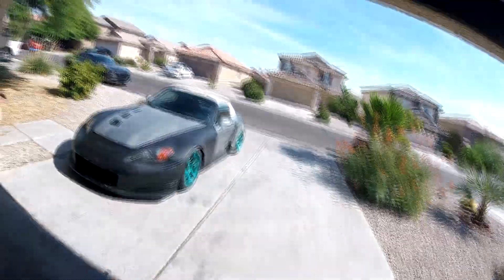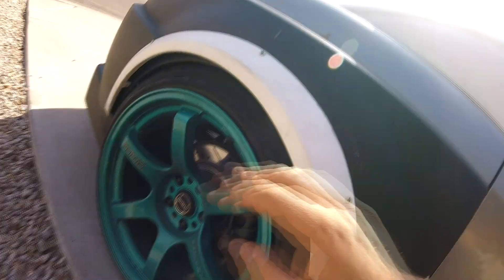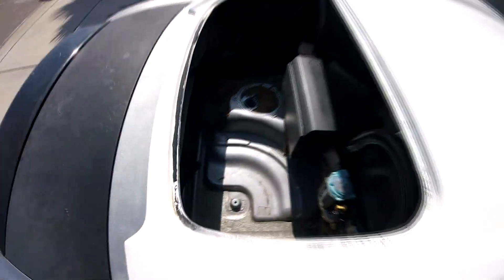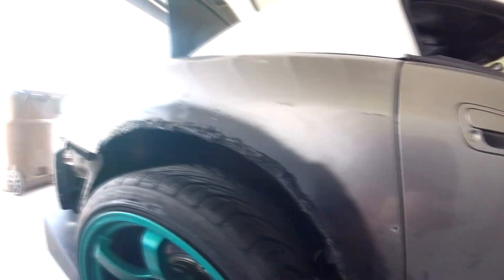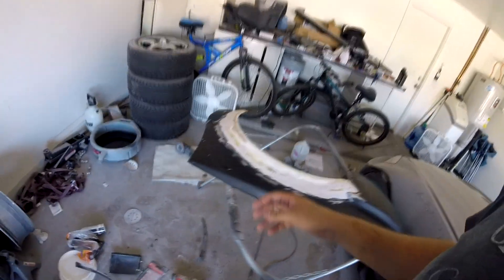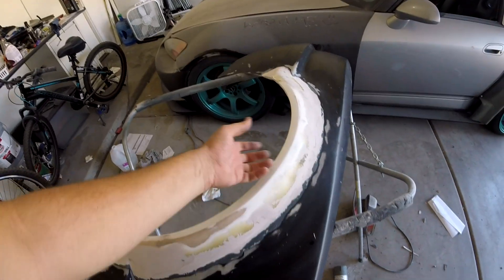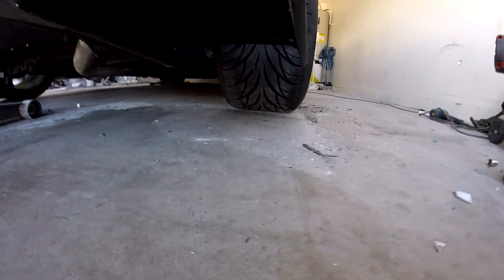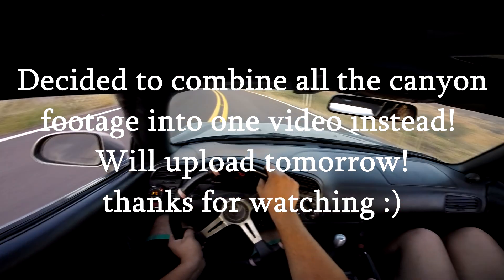Making the S2000 Amuse Widebody EVEN Wider!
Needed to make some wheel clearance so I can run full size tires again with minimal camber because FUNCTION BRO.